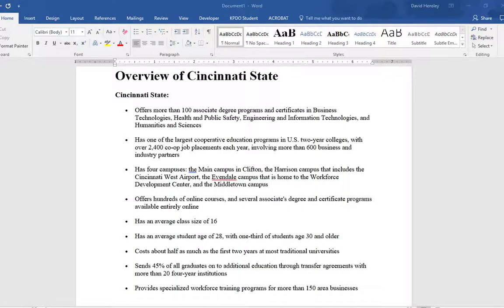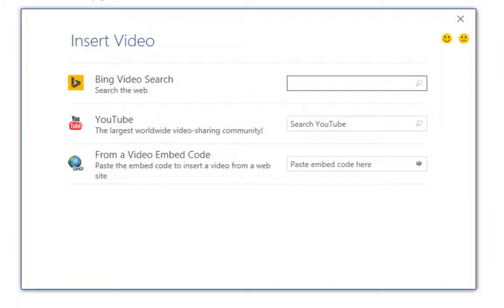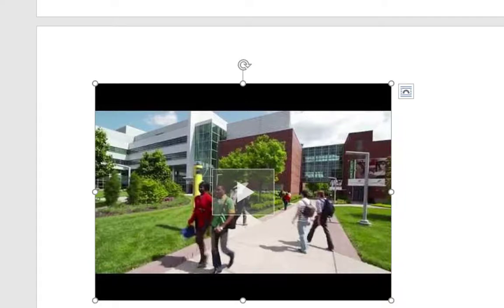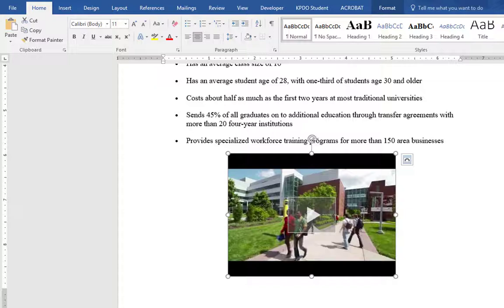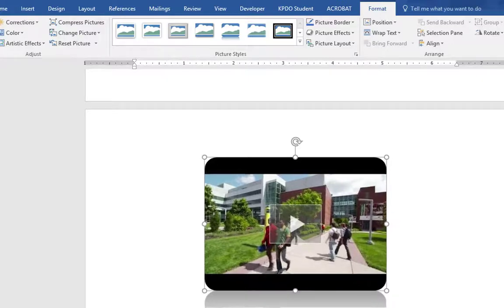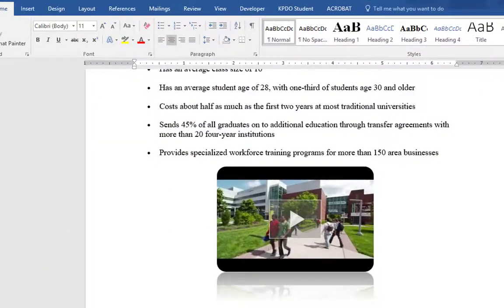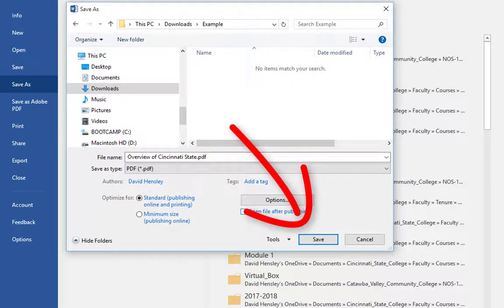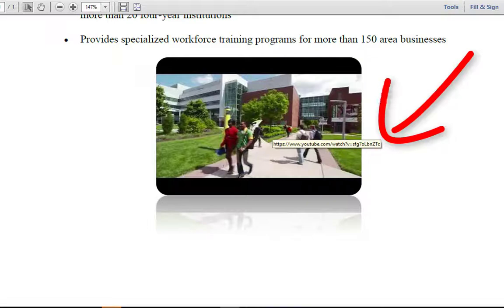Microsoft Word: How to Insert a Video into a Document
This brief video walks you through how to insert a online video into a Microsoft Word document.